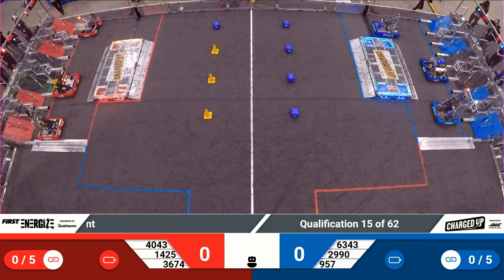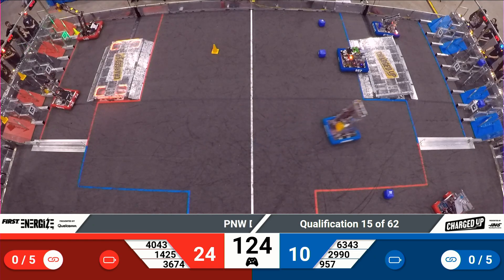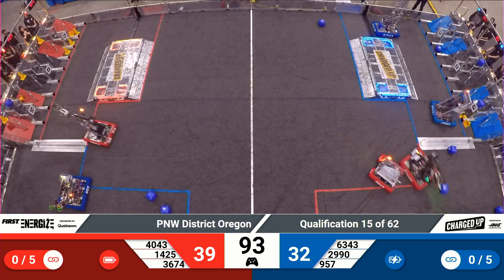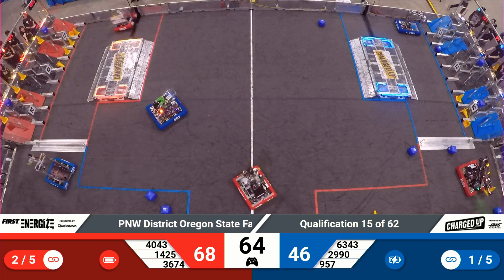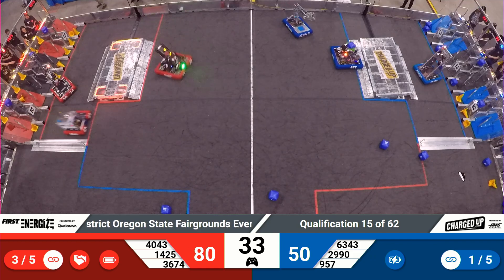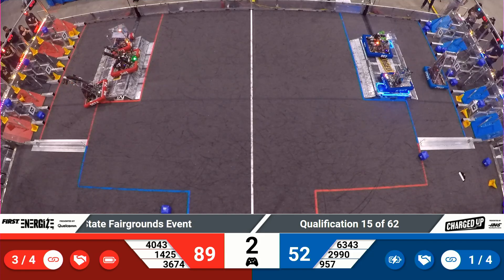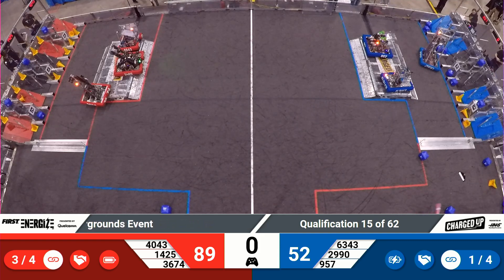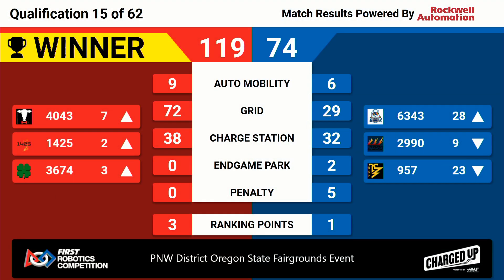Q15 2023 PNW District Oregon State Fairgrounds Event WIDE 15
2023 FRC PNW District Oregon State Fairgrounds Event Week #4

Footage of the 2023 FRC PNW District Oregon State Fairgrounds Event is coutesy of the FIRST Washington A/V Crew